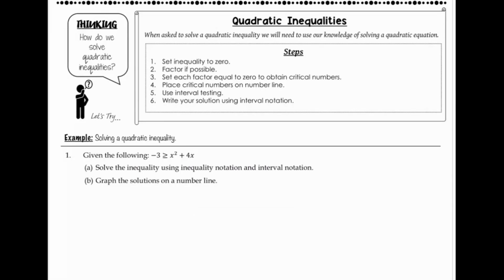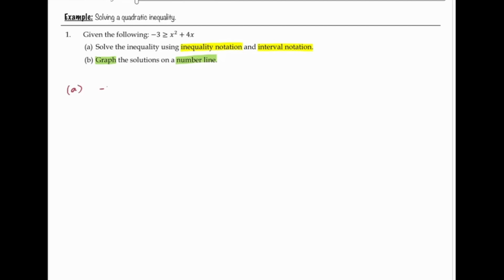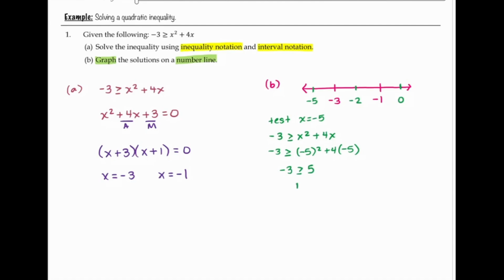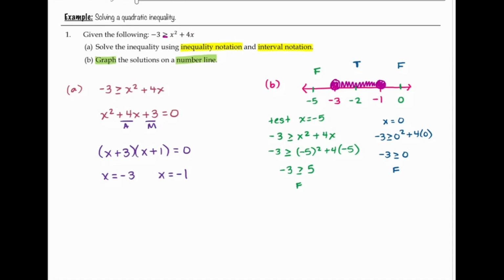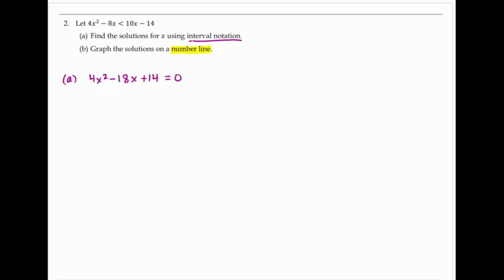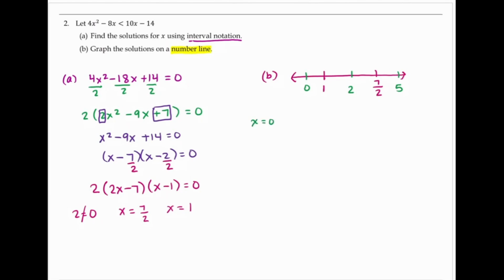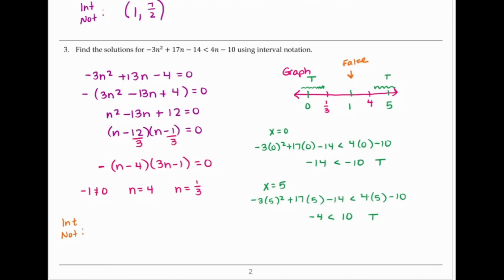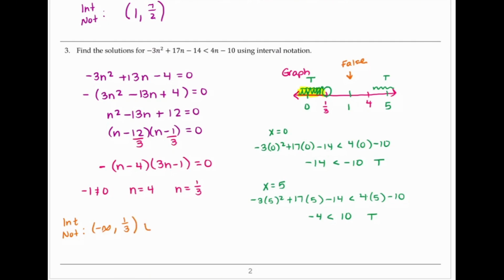Solving Quadratic Inequalities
Today you will learn how to solve a quadratic inequality. (IB Level)